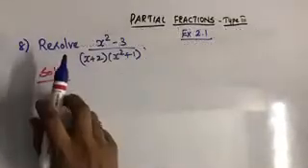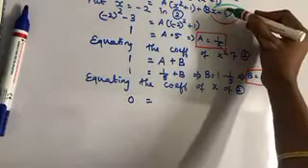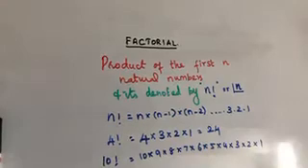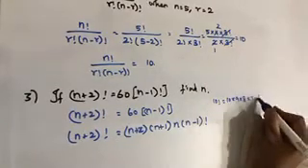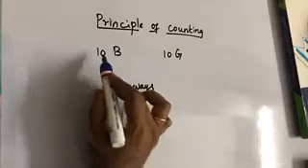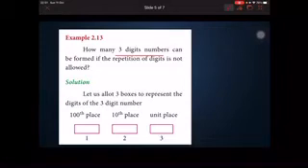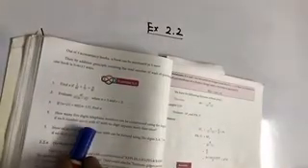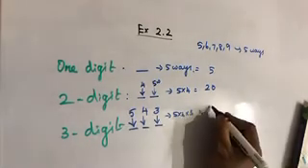Partial fractions- part 3& counting principle